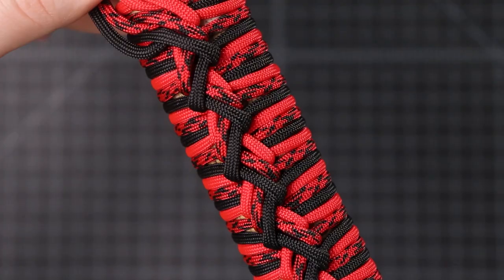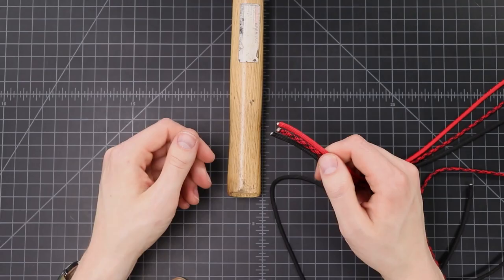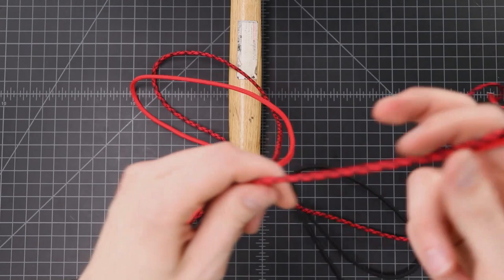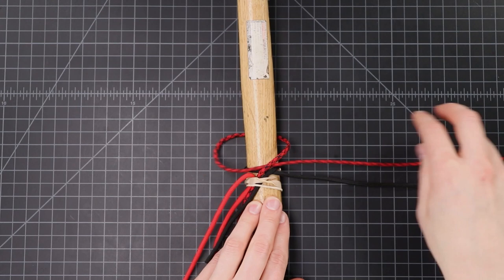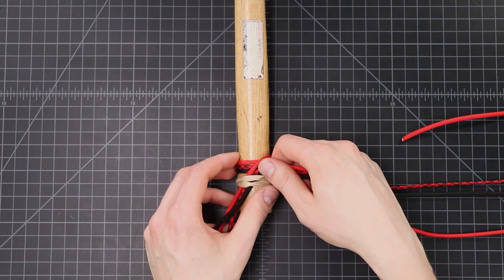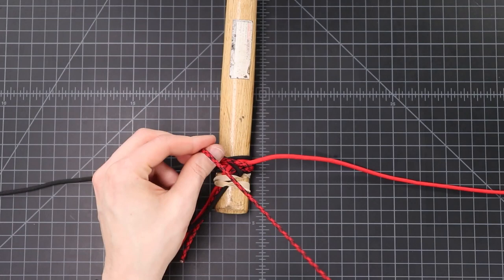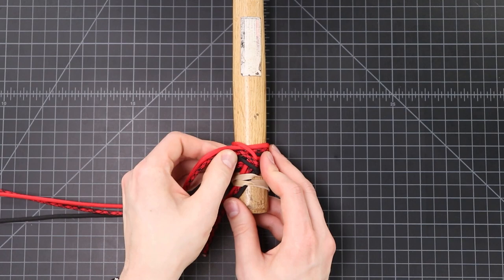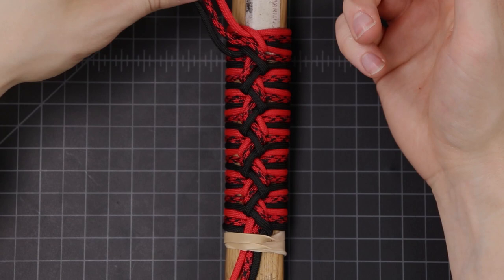Zigzag Hitching Handle Wrap Tutorial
Add this handle wrap to any round-handled tool or knife. Looks best in 3 colors!